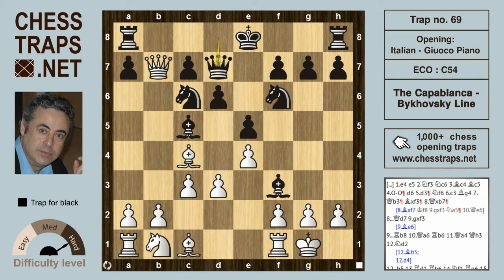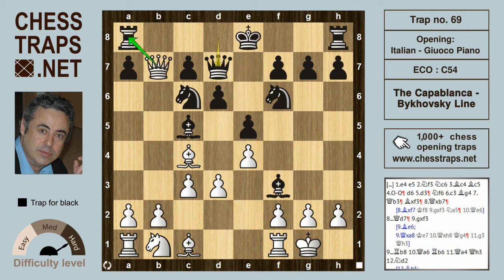Italian - Giuoco Piano - The Capablanca-Bykhovsky Line (trap no. 69)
Estrin-Bykovsky,  Moscow 1967
1.e4 e5 2.Nf3 Nc6 3.Bc4 Bc5 4.0–0 d6 5.d3 Nf6 6.c3 Bg4 7.Qb3 Bxf3 8.Qxb7 Qd7 9.gxf3 Rb8 10.Qa6 Rb6 11.Qa4 Qh3 12.Nd2 h5 13.Rd1 Rh6 14.Nf1 Rg6+ 15.Ng3 Rxg3+ 16.hxg3 Qxg3+